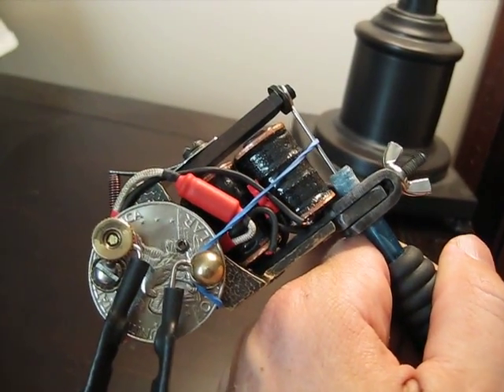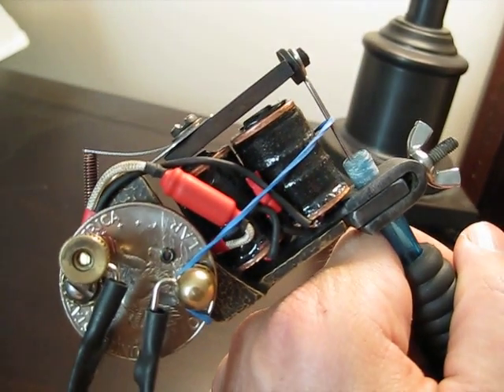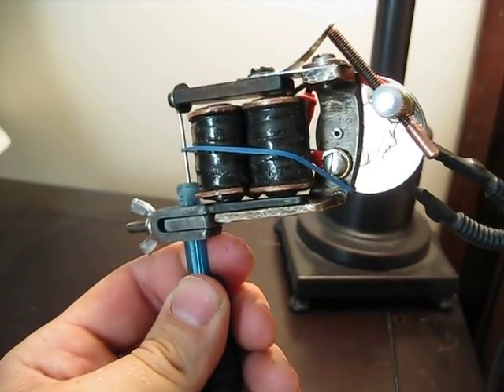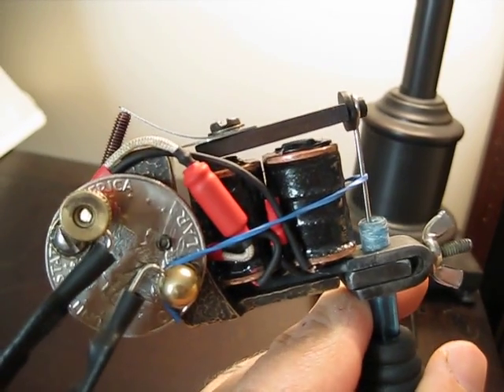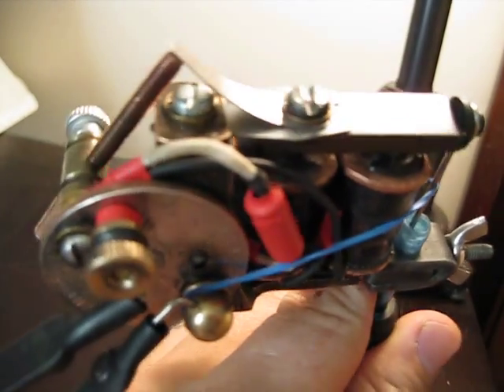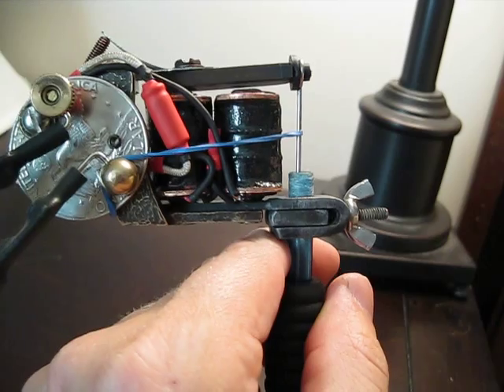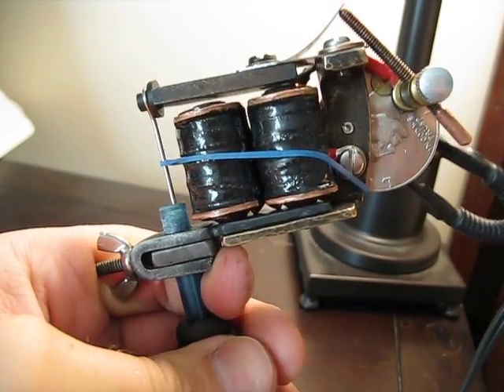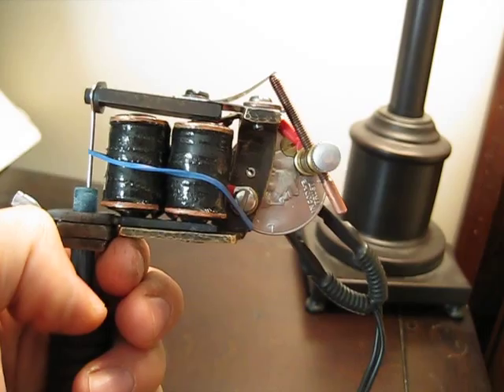My Latest Silver Dollar Reverse Spring Tattoo Machine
Copper coils, hand made a-bar, 47 capacitor, Danny Fowler type vice